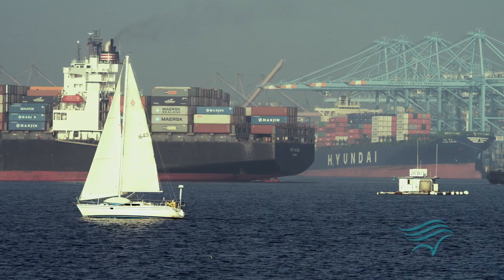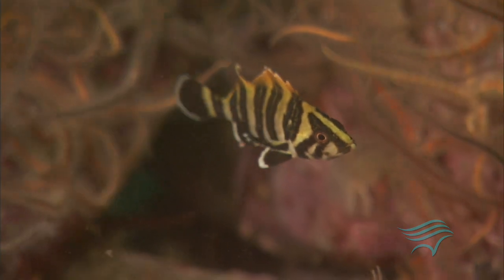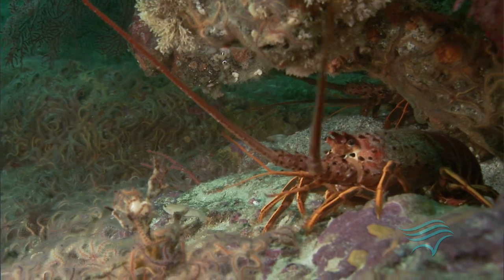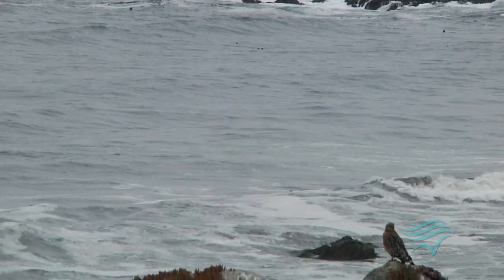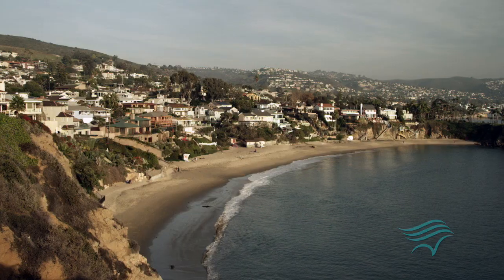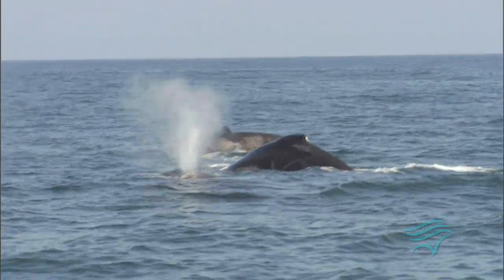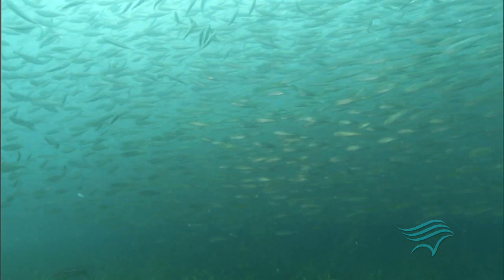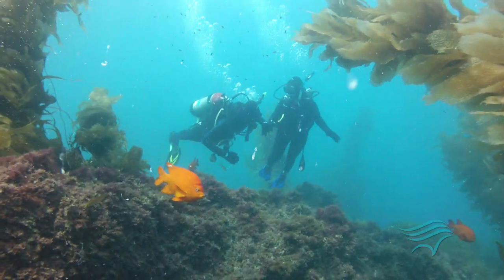South Coast Marine Protected Areas: Humans and Nature Together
California's South Coast is intensively urbanized and population is growing. Will our activities crowd out marine life or can both nature and human activities be accommodated and thrive?